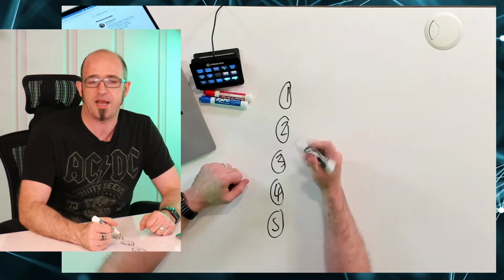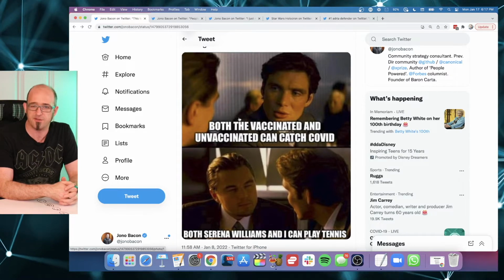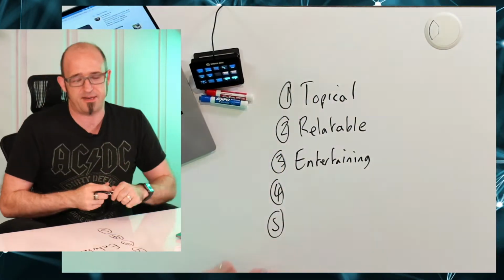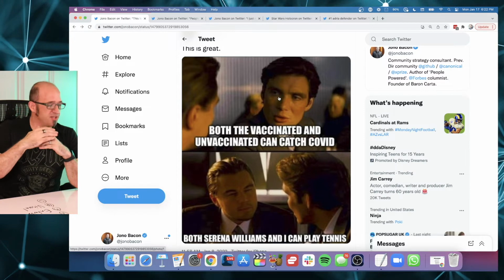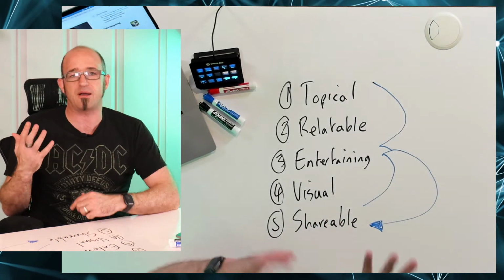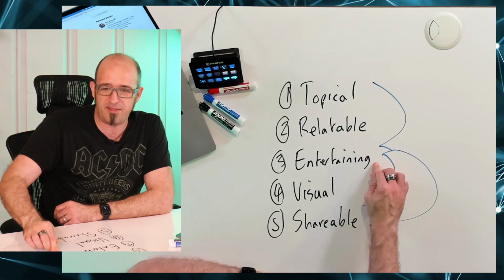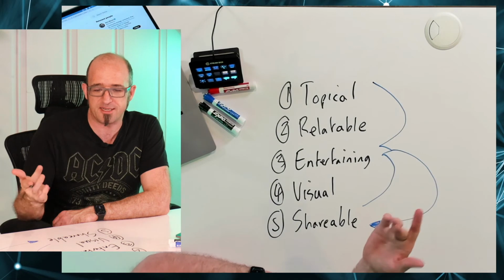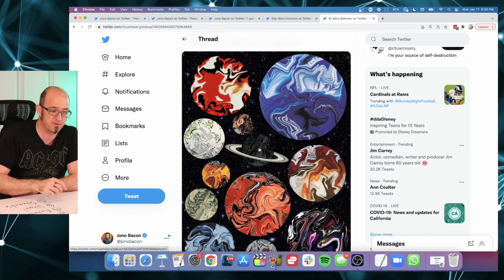5 key ingredients in social media posts that go viral (and how you can use them)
Want to know the 5 key ingredients to include in your social media to attract more likes and reshares, retweets, and comments? I dig in in this video!

Social media, whether you are using Facebook, Instagram, Twitter, Snapchat, Tik Tok, or anything else  is a hard medium to get consistent results on. Getting a post to go viral can be difficult, and this is why I analyzed a whole bunch of social media content and identified these 5 key ingredients.

You can use these ingredients to help shape your own social media posts! Best of luck!

Want more of this? Get killer content, video training, exclusive offers, 1-on-1 sessions, and more by being a member. It is FREE

If you don’t already know, I’m Jono Bacon, a community and collaboration consultant, author, and speaker originally from 'ol Blighty, but now in 'murica. I have worked with hundreds of companies, including XPRIZE, GitHub, Intel, Santander, Deutsche Bank, GitLab, Huawei, The Executive Centre, HackerOne and others to help them build awesome communities.